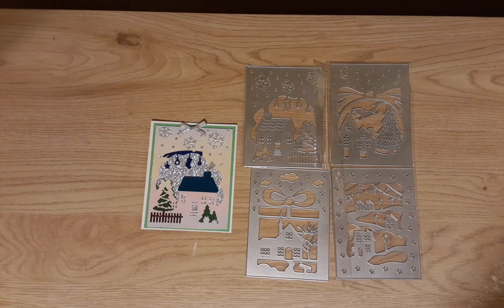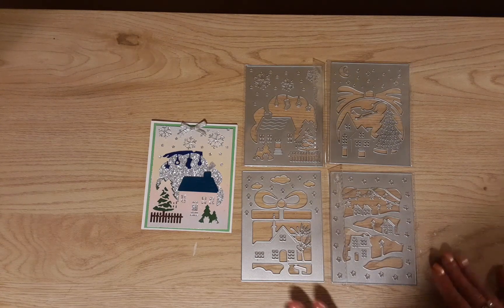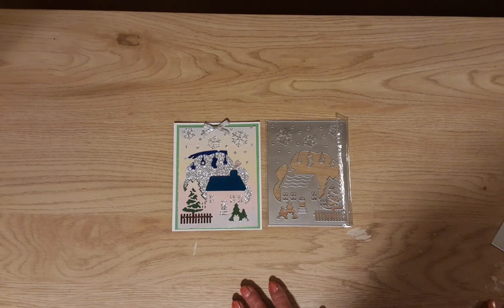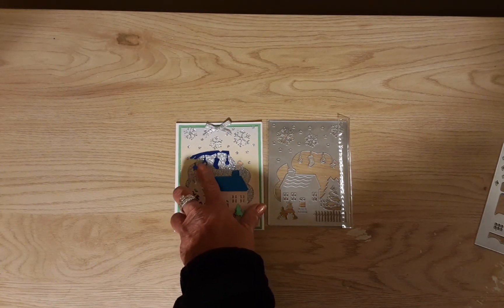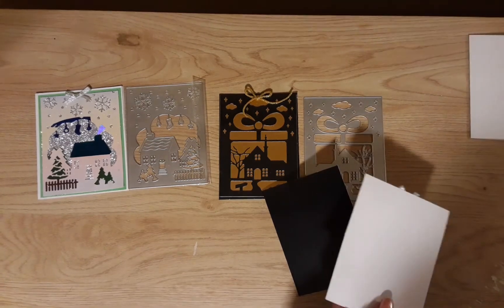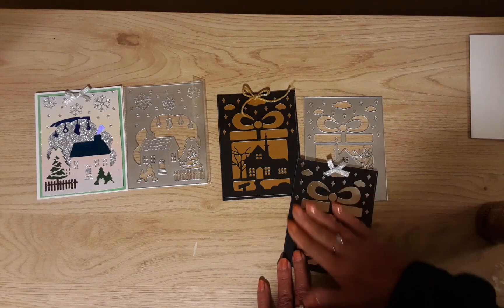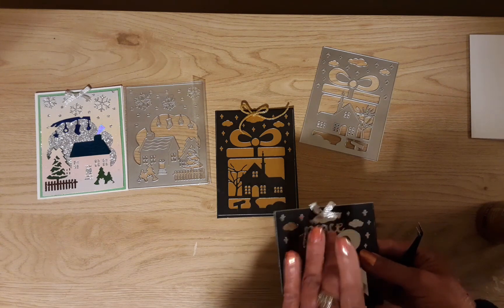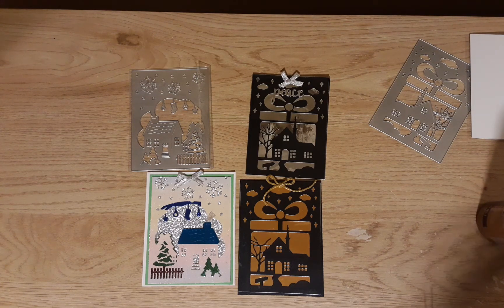beebeecraft project share #4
?s=Diana

💎 Diamond Painting Shoppe:
SAVE 15% ON ANY ORDER. Beautiful, licensed artwork and hand-charted canvases. Check out the Rewards Program too! Rosa is the owner of this business and is there to help in Customer Service. Your purchases are guaranteed.

🧡 Temu: Think Amazon but at lower prices! Most items are under $5 Use code [aff2259] (enter about halfway down on the Submit Order page).
As a special treat, if you haven't done so, download the Temu App using my link and you can SAVE 30% for a SECOND TIME!

🟣ARTDOT sells Diamond paintings, storage and more. The code is DSC10 should you need it.

☝️ It isn't necessary for you to use them but it's greatly appreciated. Anything I get will be used for postage of giveaways, or towards getting things from companies that I think will interest you).

💰 Here's some other great diamond painting and craft sites with codes to save you money:
(I don't recieve anything from these links or codes, they are strictly for you).

Save 6% Use Code Diana06OFF

🔷️Letsinstyle
Fashion jewelry and hair accessories
Save 10% on all orders

Save 25% DIANA25

🔷️Outdoortide: diamond paintings, crosstitch, garden decor and paint by number kits
Save 5% Diana5OFF

🔷️Globleland: Stamps, dies, paper, and more. Save 20%

🔷️NewCraftDay: 1000s of diamond paintings and cross stitch kits. They now have stamps and dies!

🔷️Diamond Art Gift: 1000s of diamond paintings and cross stitch kits.

🔷️OneDaySaving:1000s of diamond paintings and cross stitch kits and more! Save 5%

🔷️Panda Hall: Beads, dies, stamps and much more
Save 10%

🔷️WISKF: Tote bags, Aprons, cosmetic bags, pillow cases. Save 10%

🛒🛍 Please enjoy these discounts. They are budget friendly and I've been a customer of all of them.
I would not recommend them to you unless I spent my own money there, reviewed their products and found all of them and their Customer Service to be mostly positive and pleasant. I know everyone's experiences can differ though. Please contact their Customer Service Departments if you encounter any problems.